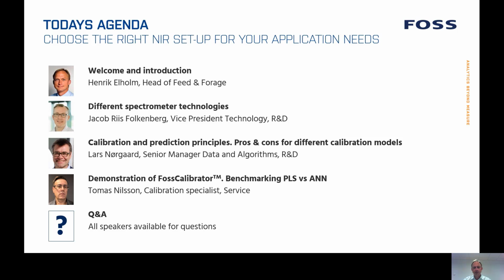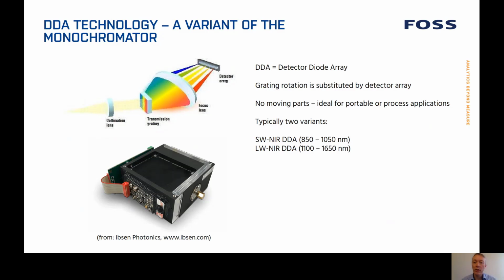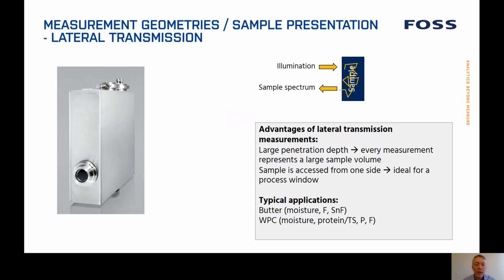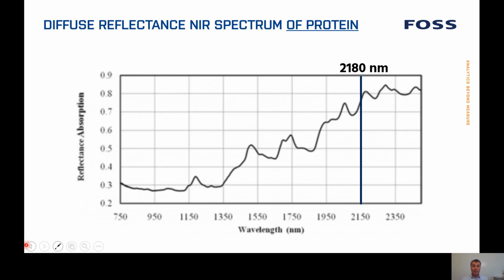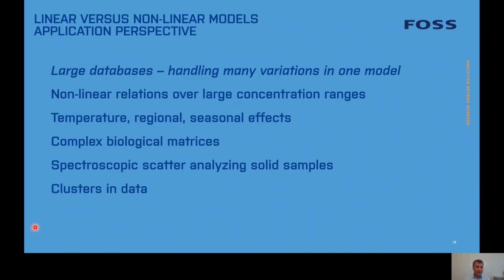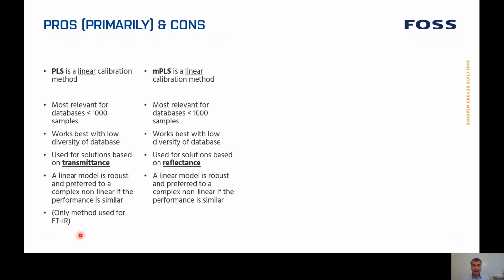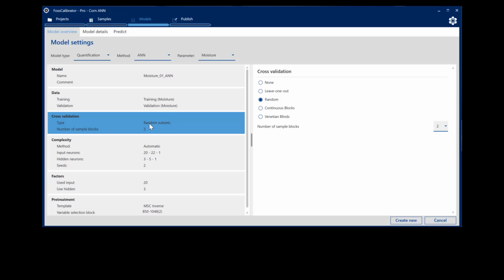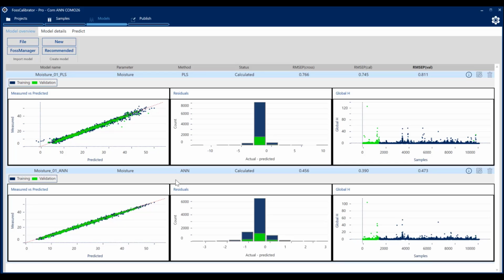Webinar: Choose the right NIR set-up for your application needs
In this webinar, our experts will guide you through the different NIR spectrometer technologies and compare the pros and cons of different chemometric models for specific applications. The webinar includes a practical demonstration of FossCalibrator plus user examples.